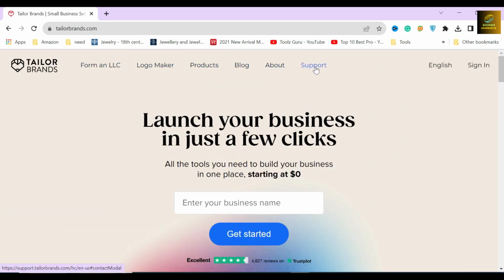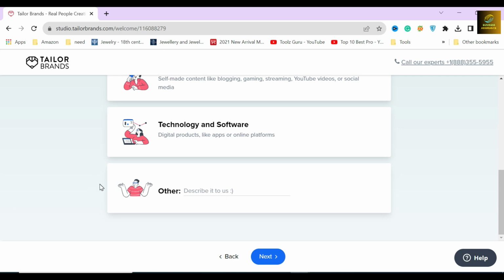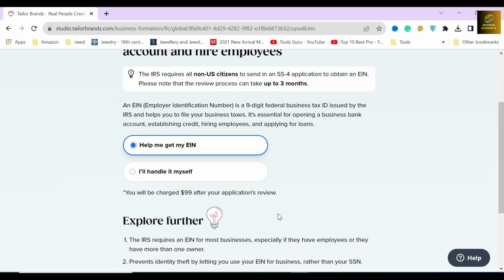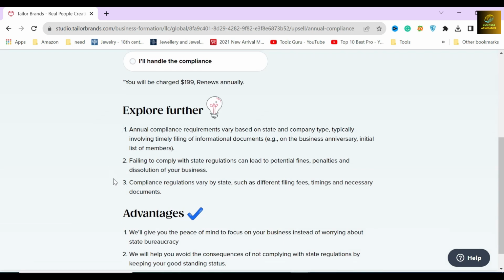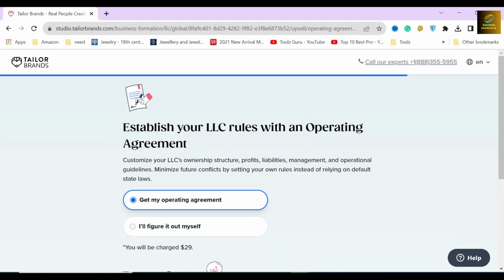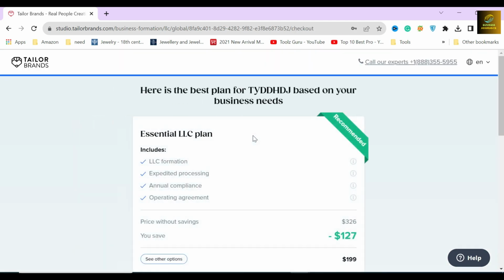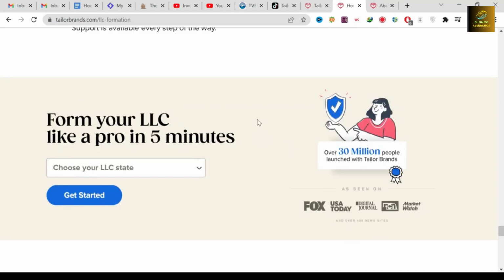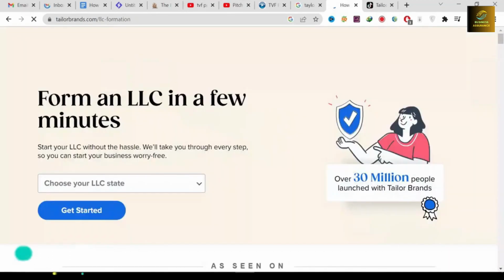How to Start an LLC in Louisiana Under 5 Minutes with Taylor Brands (Taylor Brands LLC Review 2025)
In this video, I showed How to Start an LLC in Louisiana Under 5 Minutes with Taylor Brands in United States 2025.

🔥 Ready to launch your Louisiana LLC in just 5 minutes? 🚀 Join Taylor Brands as we guide you through the quickest and easiest way to start your business in the Pelican State!

✅In this step-by-step tutorial, we'll show you how to breeze through the paperwork, avoid common pitfalls, and get your LLC up and running in no time.

💼 Don't waste precious hours navigating confusing forms – let Taylor Brands be your guide to hassle-free LLC formation! 💡

llc 2025